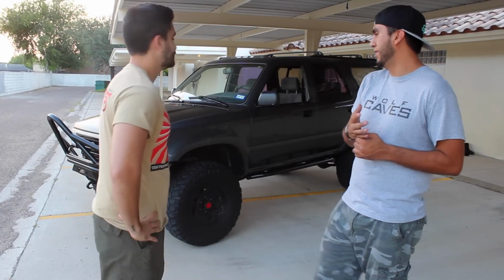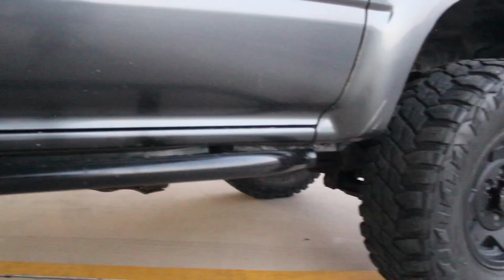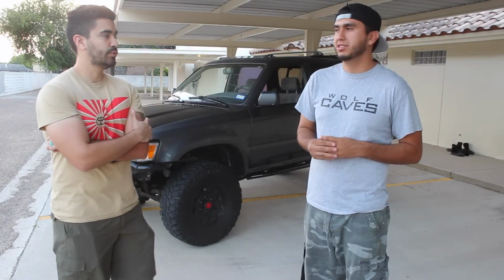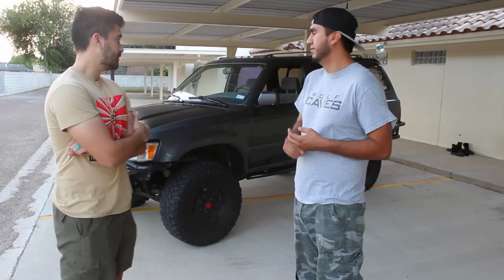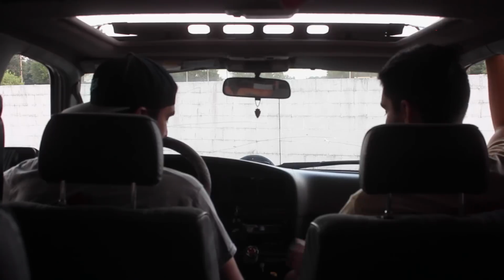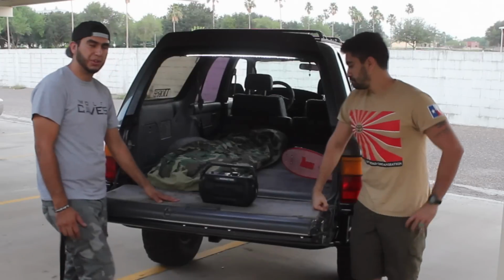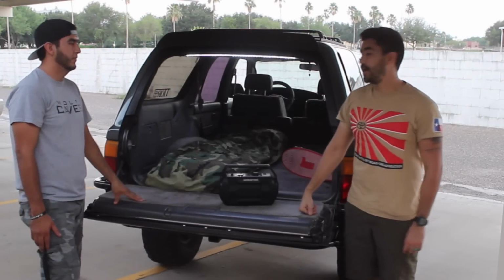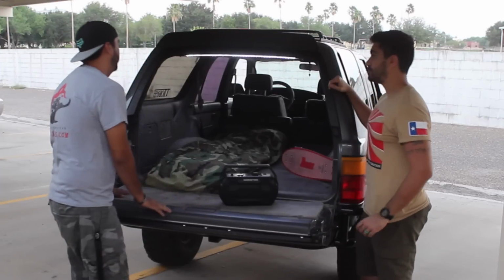Rig Walk-Around: Jonathan's Adventure 2nd Gen Toyota 4Runner!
In this episode of Inexpensive Rig Reviews, we have Jonathan's classic 2nd gen 4Runner that he beats the crap out of and daily drives. Watch the video for all the mods he has done!

Jonathan's IG: @4Runneradventure